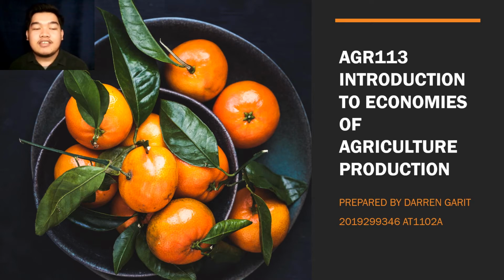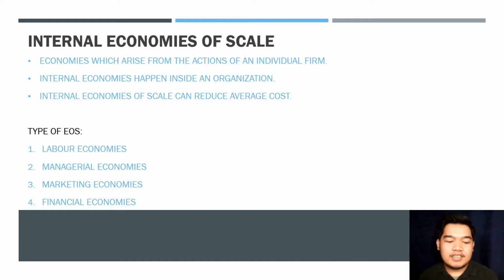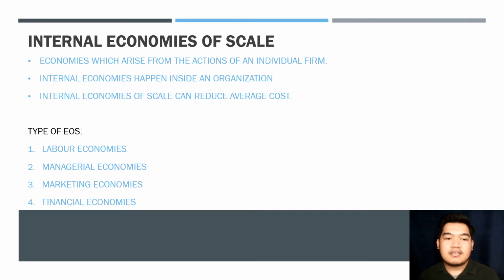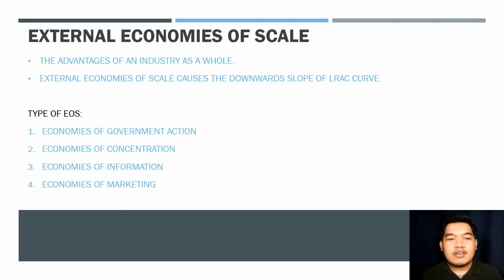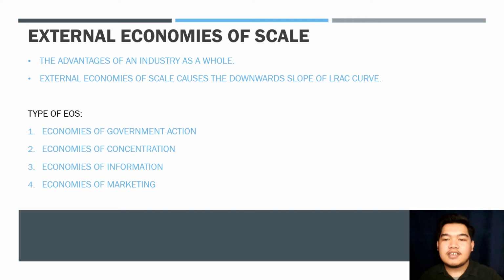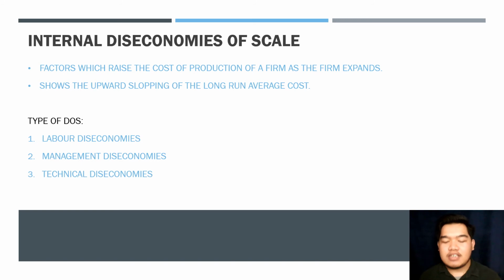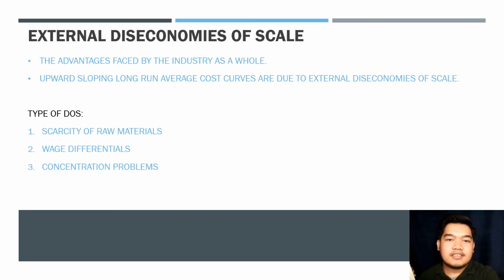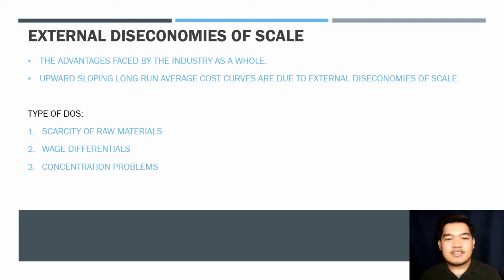AGR113 Introduction To Economies Of Agriculture Production (Darren Garit)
Economies of scale vs Diseconomies of scale.
Video Presentation.